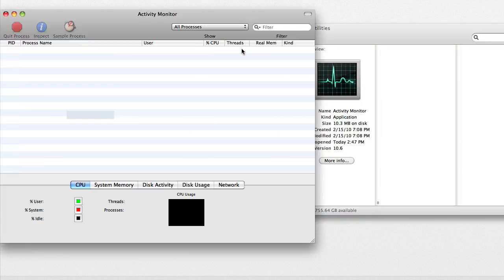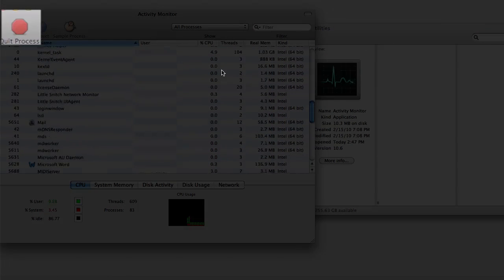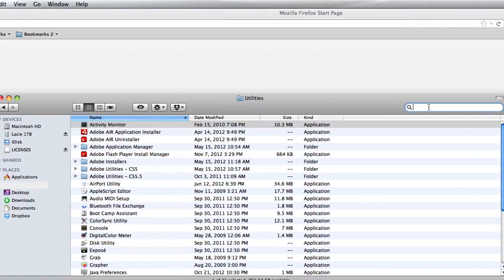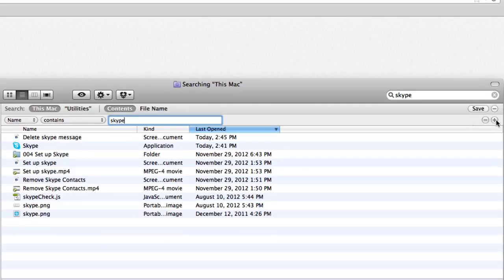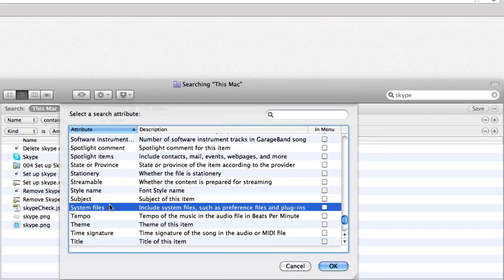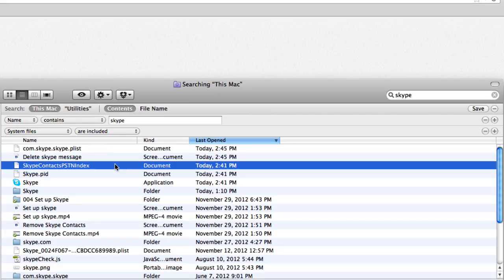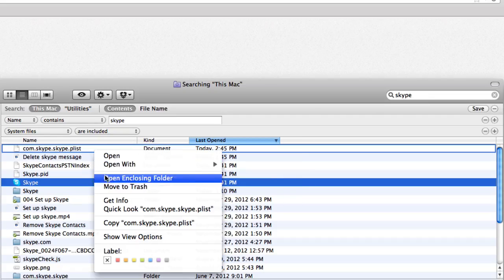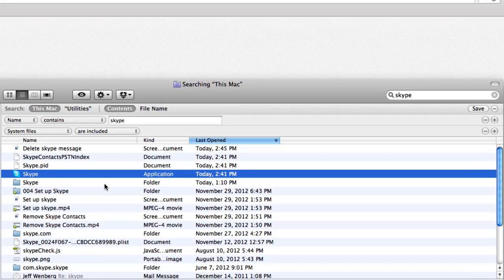How to Delete Programs on Mac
Learn how to delete programs on mac.

To delete a program on your mac go to the utilities folder.

Open activity monitor.

From the drop down change my processes to all processes. Make sure the program you wish to delete is not running. If it is close it before proceeding.

Open Finder, select View - "as List".

Enter the program in the search bar

Click the + button below the search term, then select "Name" "Contains" and enter the app name.

Click the + button below the search term to add criteria

then click the search criteria drop-down and select "Other.

Scroll down and select "System files"

Click the "aren't included" and change to "are included"

Sort by name, kind, date, etc. to identify components of the app, such as folders, .plist files, cache files. etc.

Select the file or files and right click. Select move to trash. Delete all files and folders related to the app.

Don't empty your Trash until you've determined that everything is working OK, in case you need to restore something you deleted by accident. A reboot might be necessary to completely remove some programs. You've now fully deleted a program off of your mac.